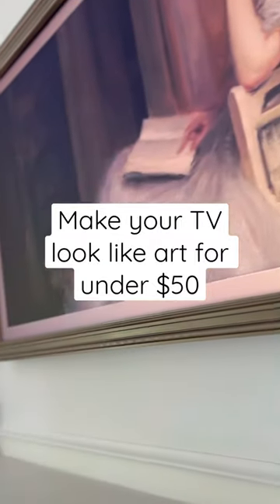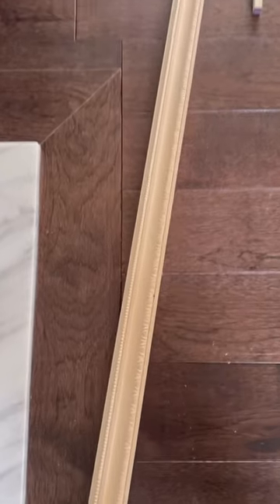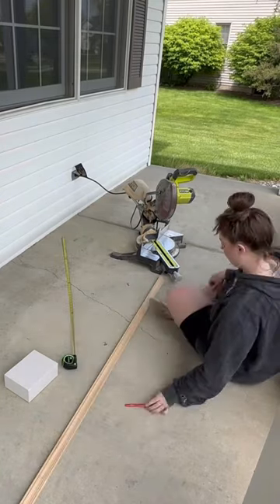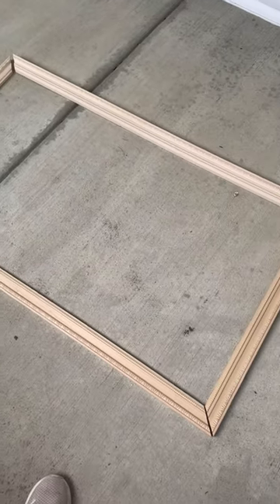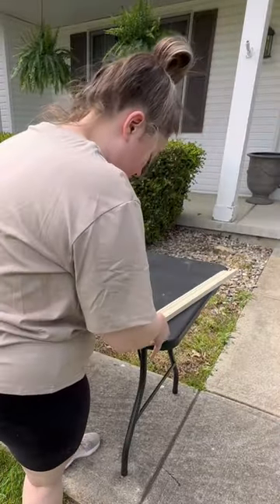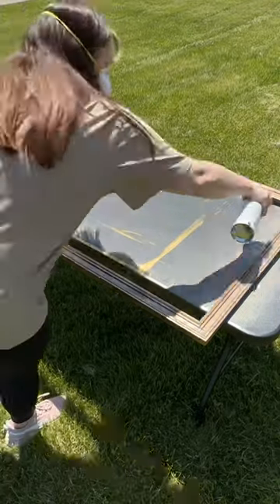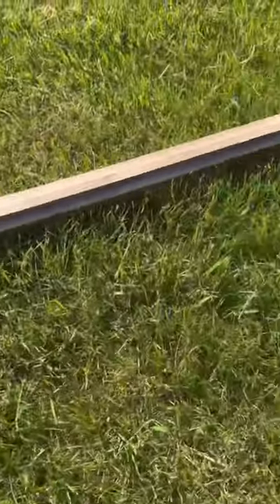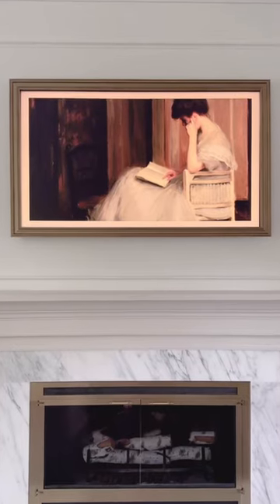Renter Friendly DIY TV FRAME - Samsung Frame or Any TV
Today, I’m teaching you how to make your own frame for any TV that’ll make it look like artwork!  It’s renter friendly, and will only take you a few hours to complete!  It can also be done without power tools!